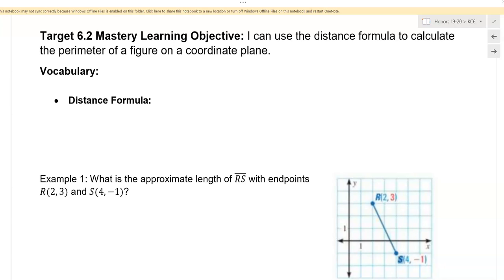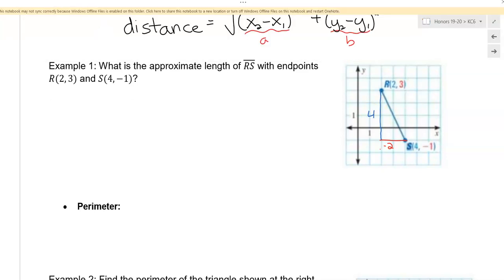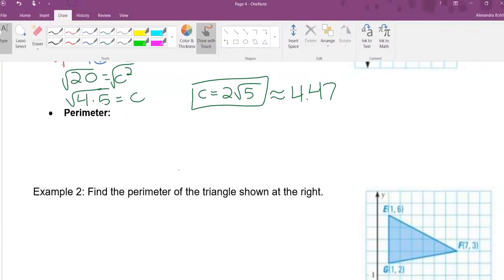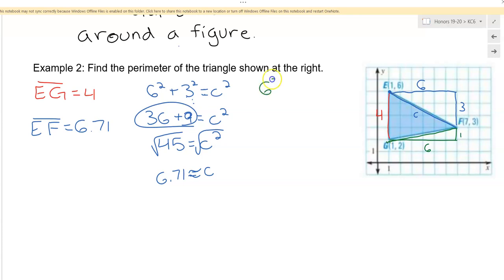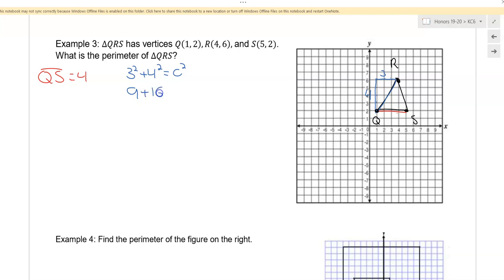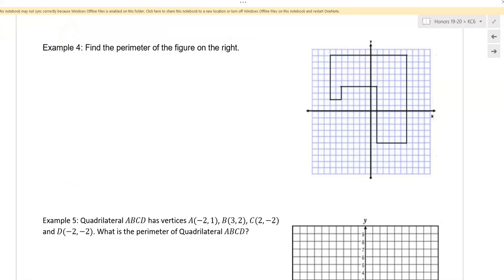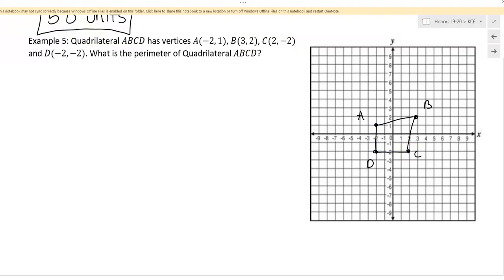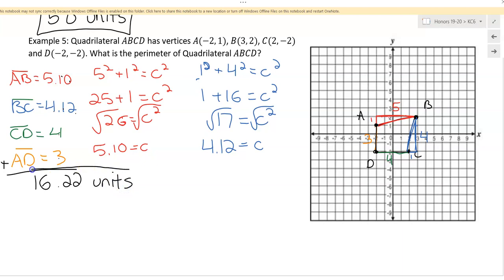Honors Math 2 KC6 Target 6.2 2019 - 2020